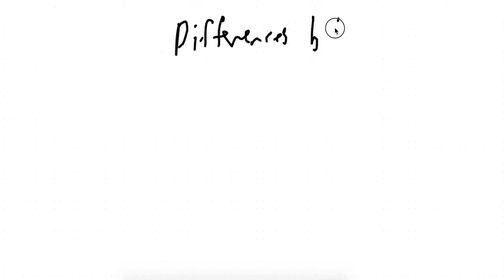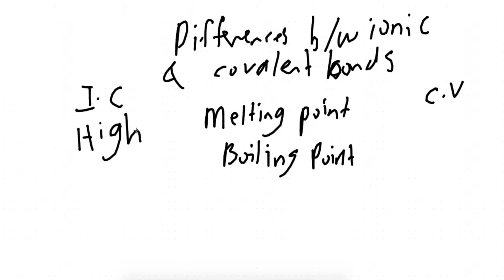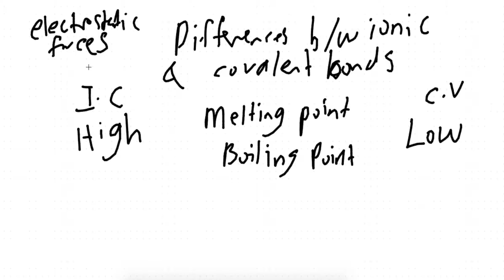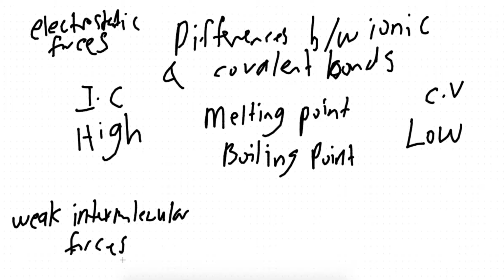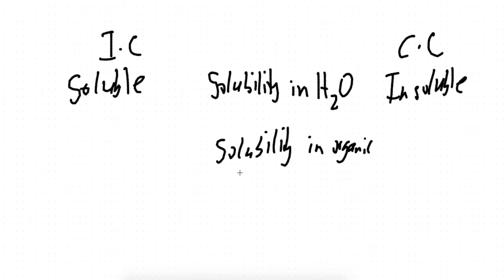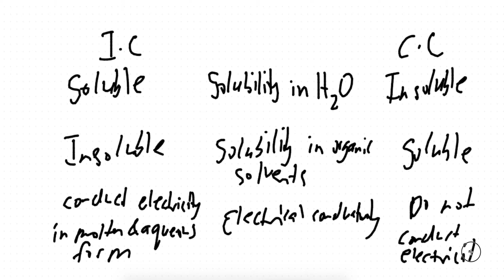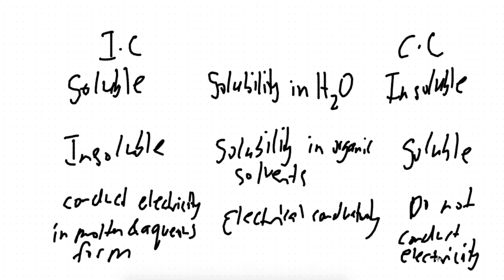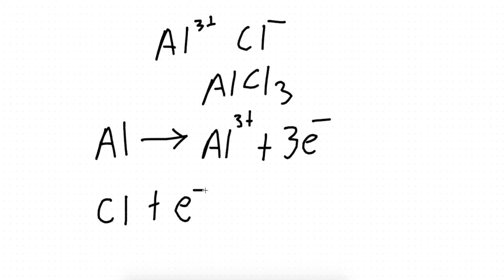Chapter 5-Chemical Bonds Part 5/5